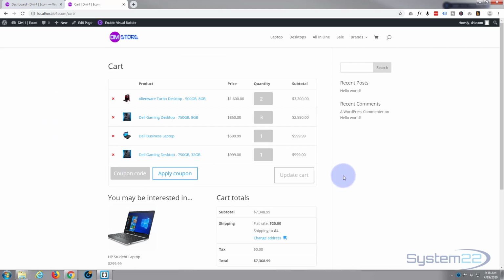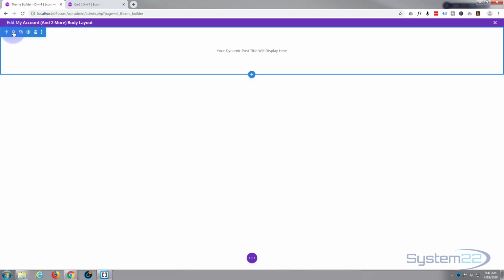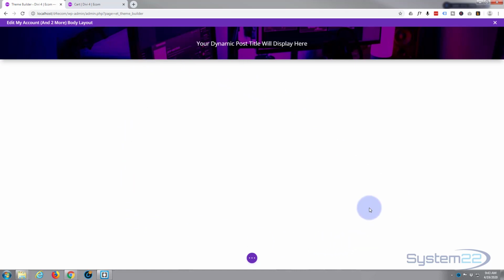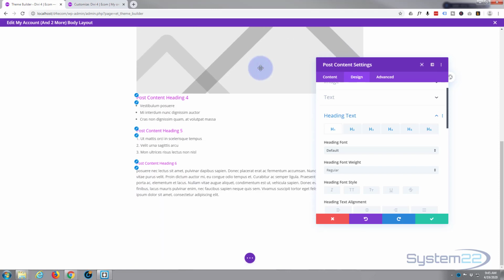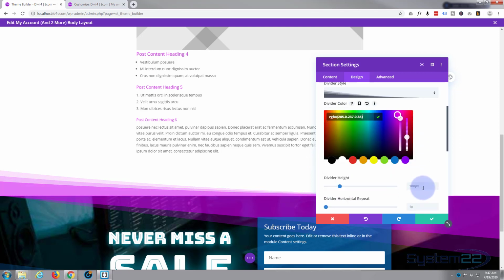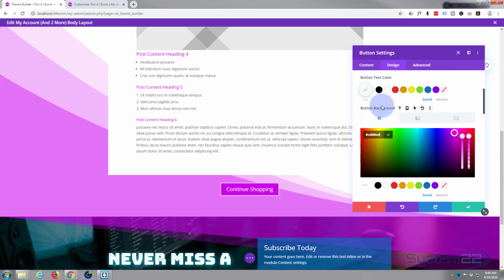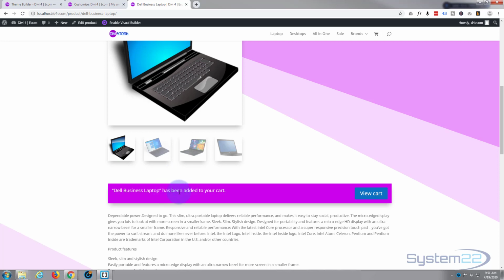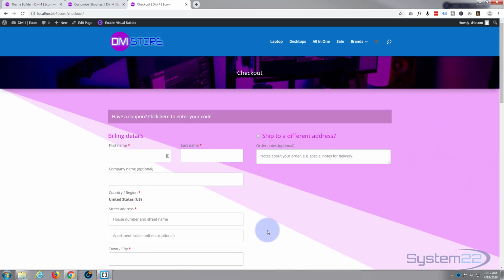Divi 4 Ecommerce Theme Builder Custom Cart And Checkout Pages 👈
Divi 4 Ecommerce Theme Builder Custom Cart And Checkout Pages.The Divi theme from elegant themes is absolutely awesome. Whenever I have a WordPress build, it's my go-to theme every time. I have built many, many sites with the Divi theme and it just keeps on getting better. Elegant themes keeps adding features, and tools to increase your productivity, as well as ease of use and site load speed. So if you are building a WordPress site I recommend you give it a try. You will not be disappointed!